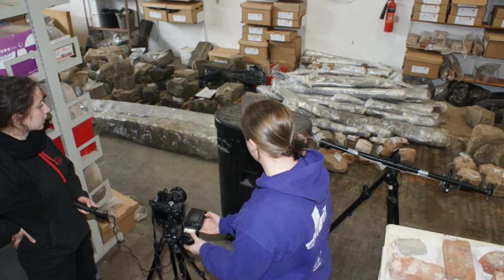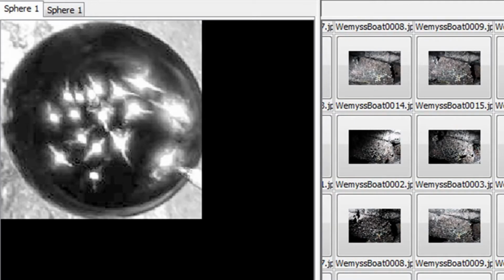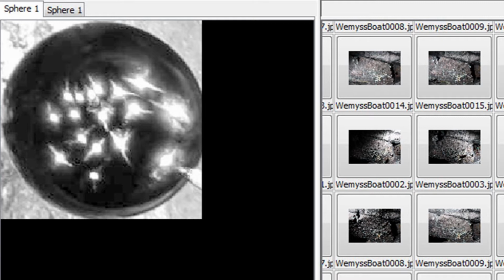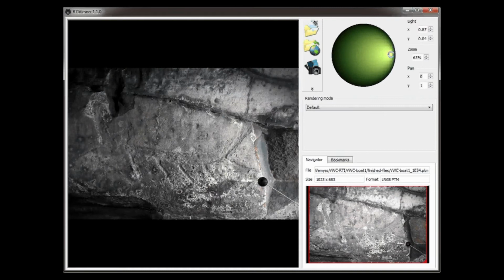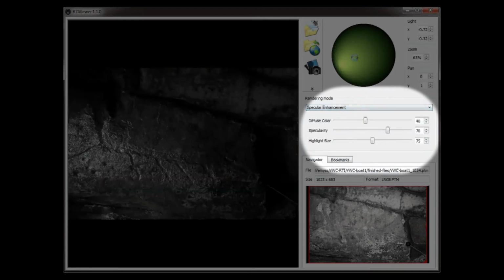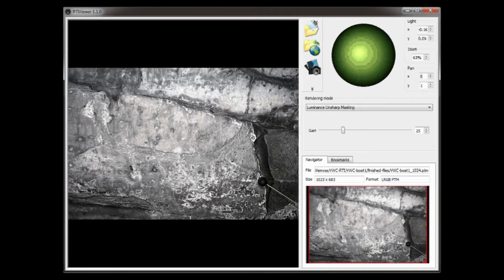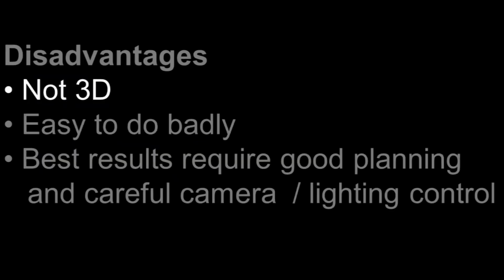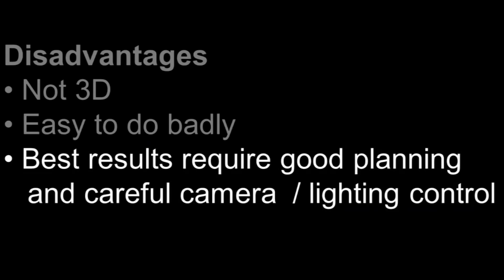What is RTI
Video of Dr David Strange-Walker explaining RTI - taken from the Ask an Expert Conference